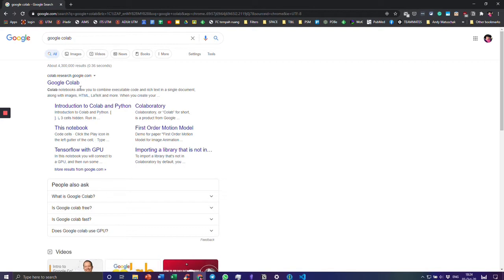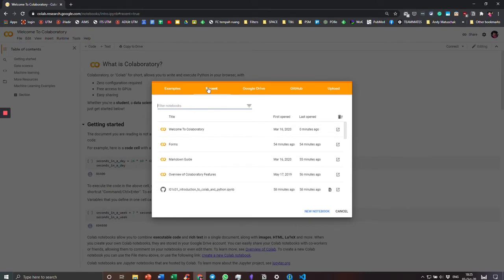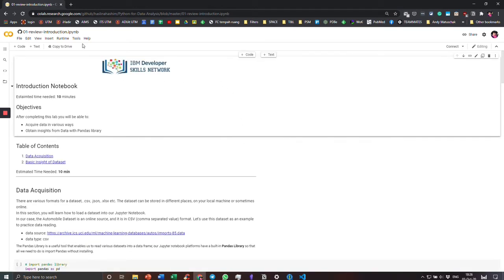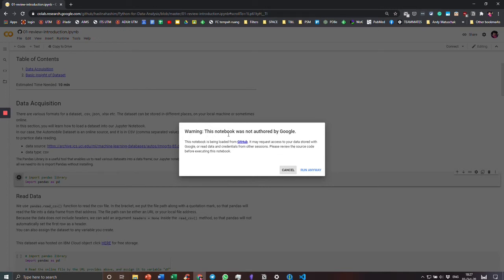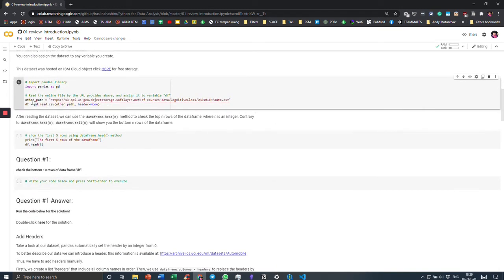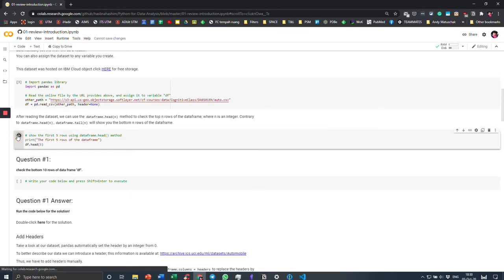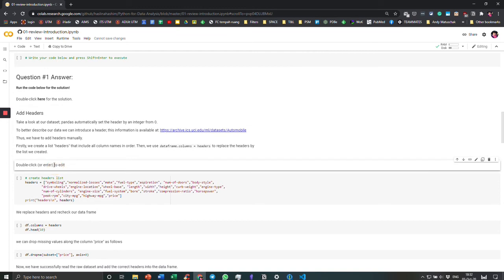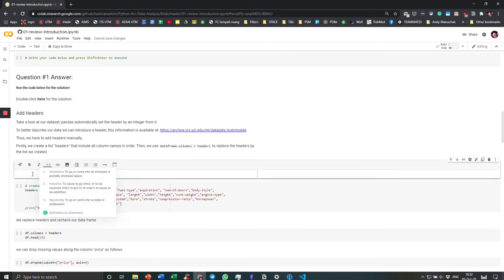Google Colab & Jupyter Notebook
This is a video on Google Colab and Jupyter Notebook.

🎓 LEARNING OBJECTIVE:
         1. Explore Google Colab
         2. Running Jupyter Notebook on Google Colab

Timecodes:
0:00 - Beginning
1:50 - Google Colab Examples
2:19 - GitHub
3:00 - Load Jupyter Notebook from GitHub repository
4:48 - Connecting to Google Colab
5:18 - Advantage of Google Colab
5:47 - Run the code cell
6:06 - How cells are executed
6:36 - IDE vs Jupyter Notebook
7:00 - Text (Markdown) cells
8:16 - Set your own pace in learning the material
8:23 - Add notes and prompts on your copy of Jupyter Notebook
9:43 - The format of the course